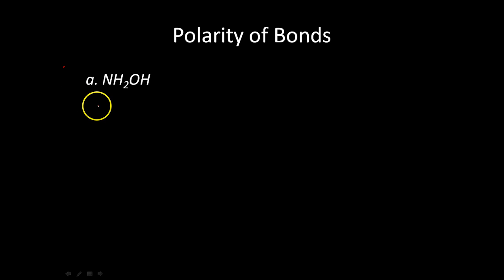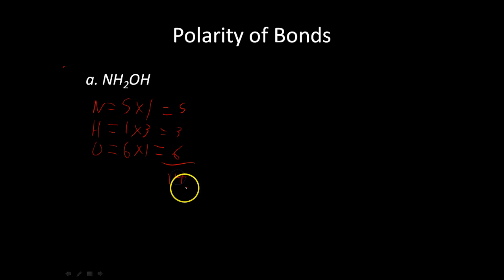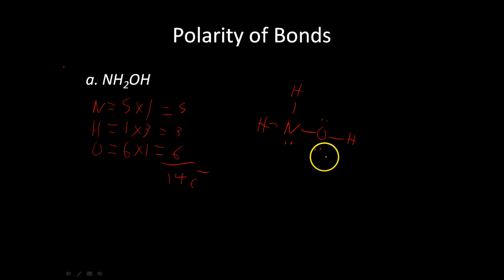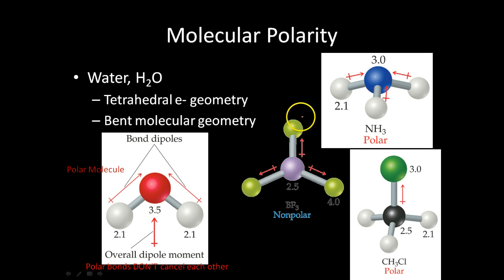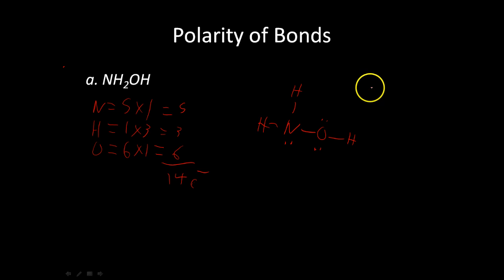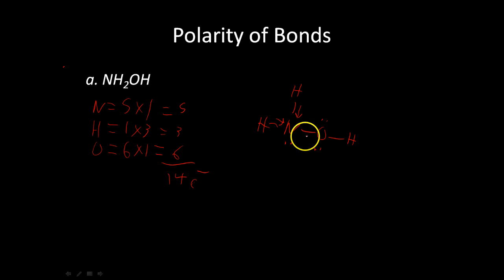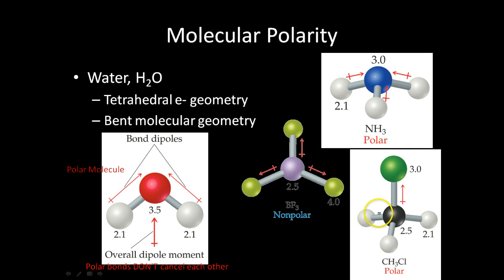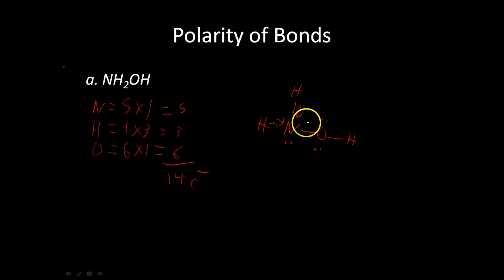EP Polar Bonds